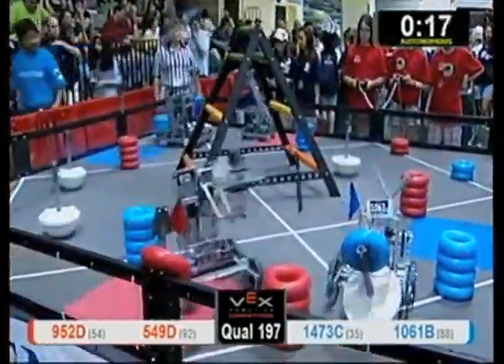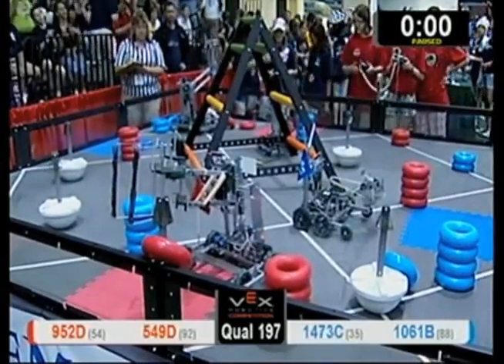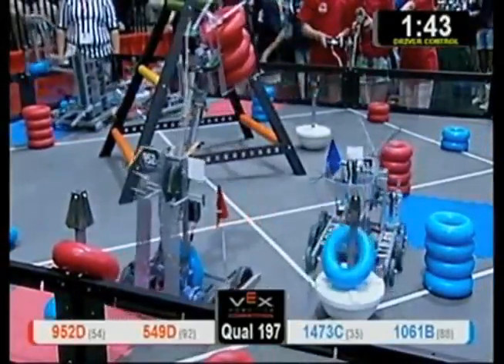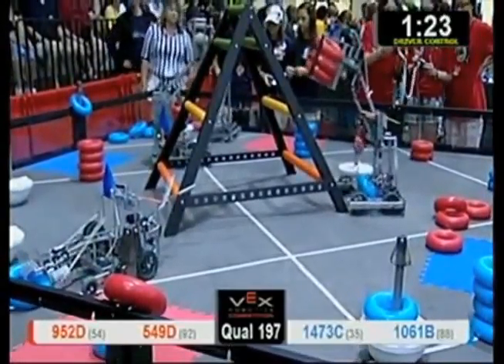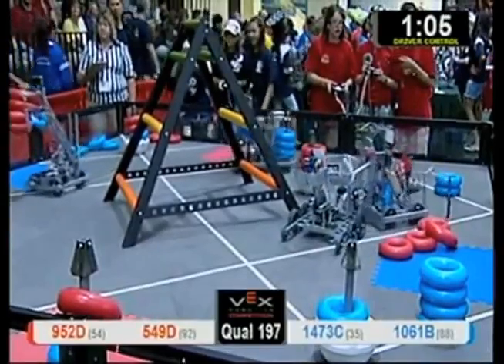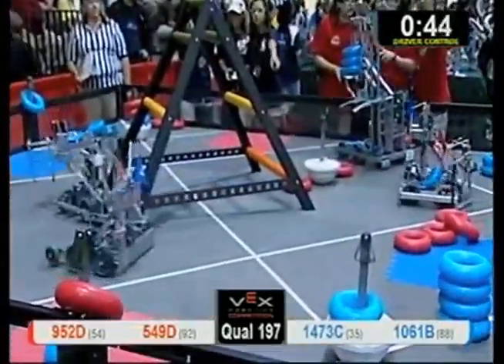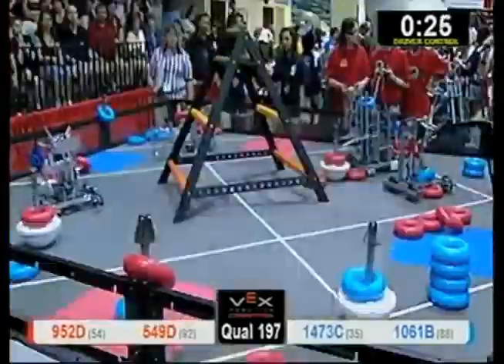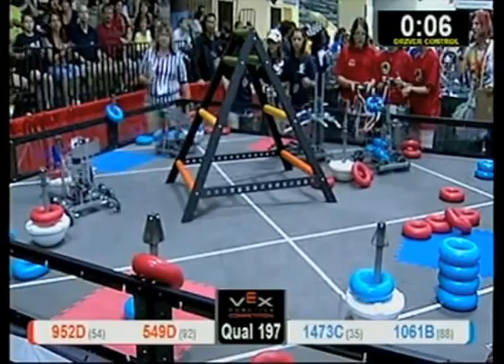VEXWC2011 MS Q197